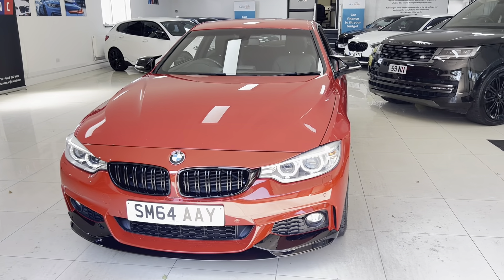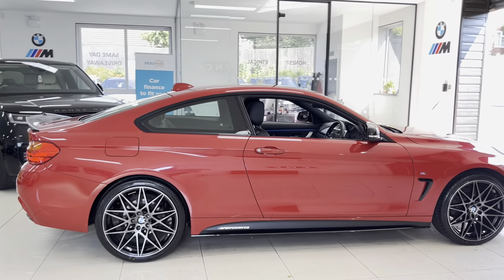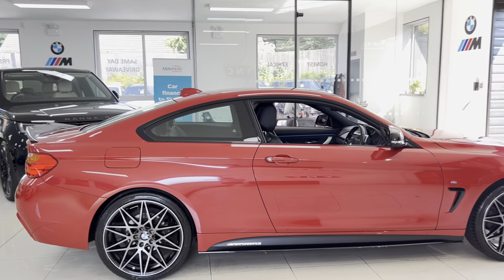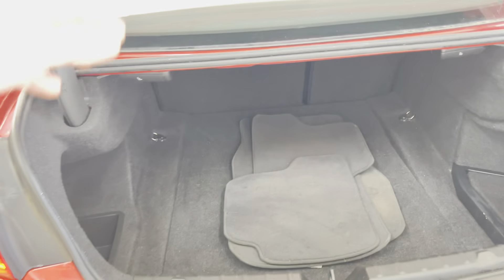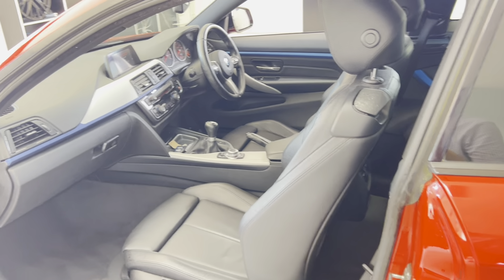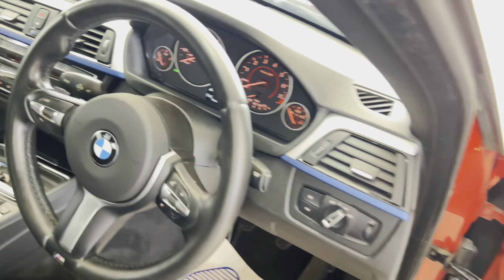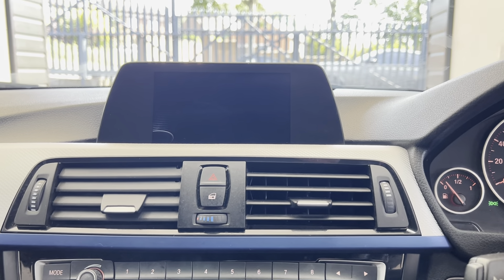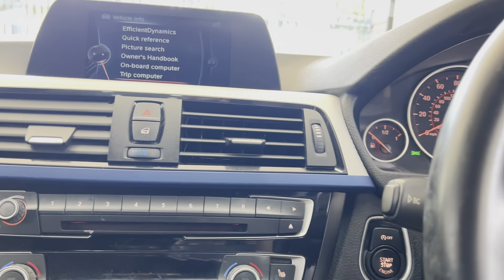(SM64AAY) 420i M SPORT XDRIVE COUPE ( Brand New Alloys!)